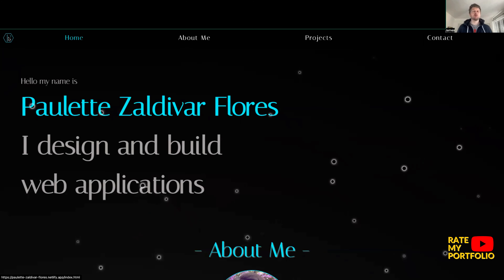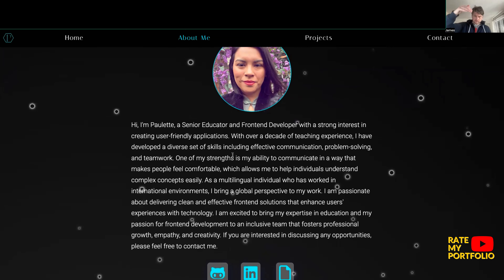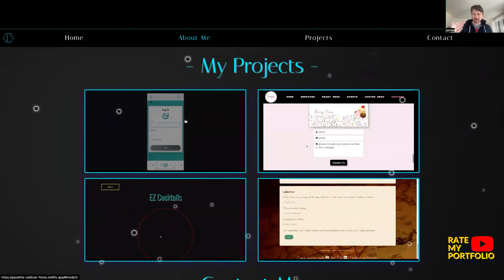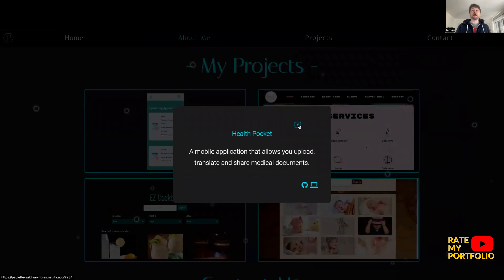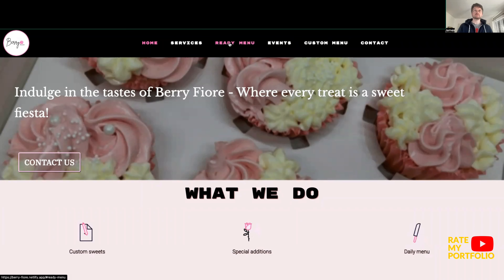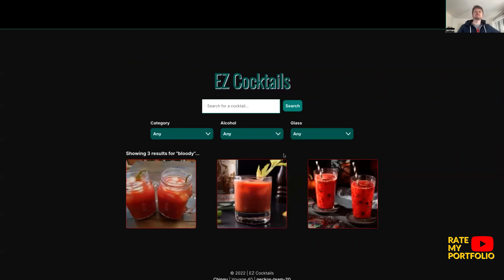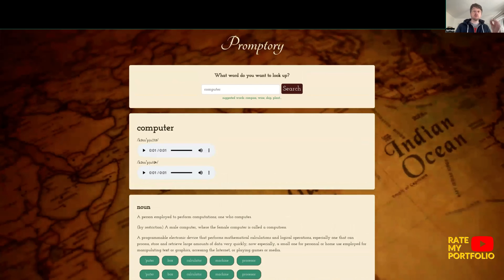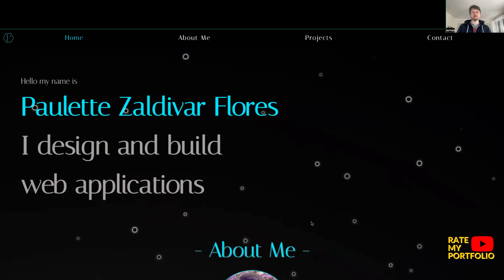Imaginative Portfolio Projects!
In this episode, I explore Paulette's Frontend developer portfolio and I am impressed by the diverse and interesting portfolio projects that really work to highlight her skills.

If you want help to build a portfolio quickly, visit my ⚛️ Atomic Portfolio website - this has a FREE guide and template to get you going:

If you are a digital marketer or a frontend developer and you want your portfolio reviewed, please send it my way via a LinkedIn message: